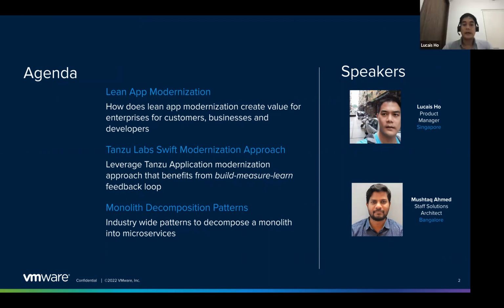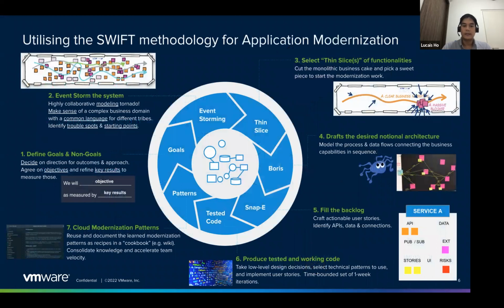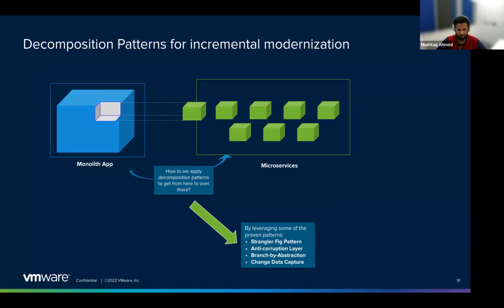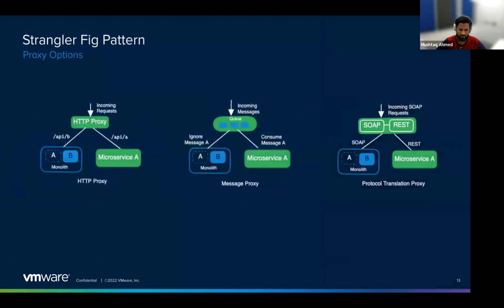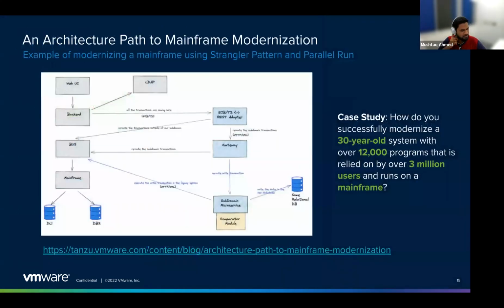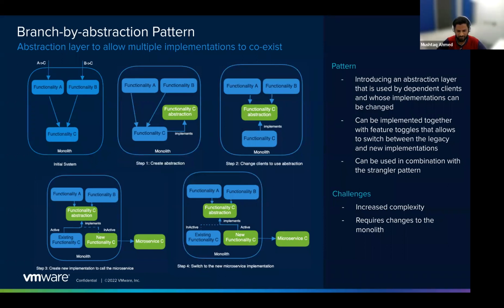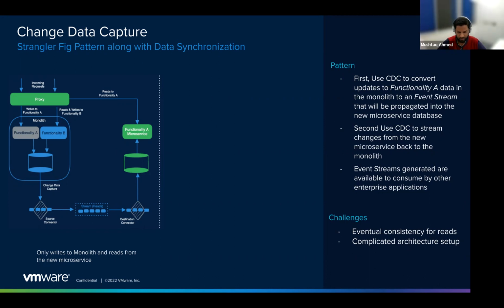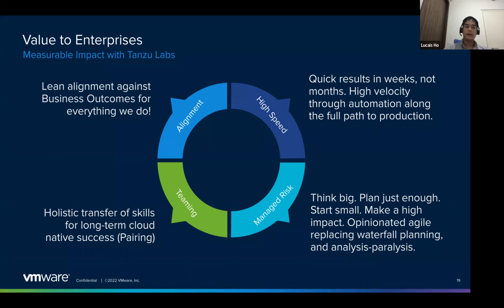Breaking Down Monoliths with Lean App Modernization Patterns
How do you modernize a legacy, monolithic, on-premise application and break it down into cloud native services without facing the risk of disruption to business operations? How can you capitalize on the opportunity to improve the performance of the application and the value it delivers? A typical approach may involve high-effort, up-front planning, costly refactoring, and high-risk deployments. VMware Tanzu Labs takes a lean approach in planning and validating emergent architecture that can adapt to support your business processes in less time and with less risk. Watch this video to hear about how we apply agile decomposition patterns to break down monoliths.